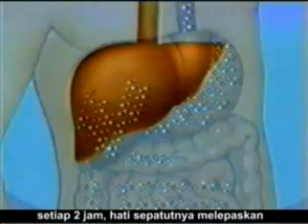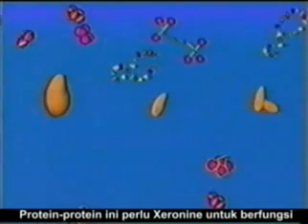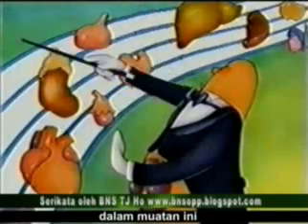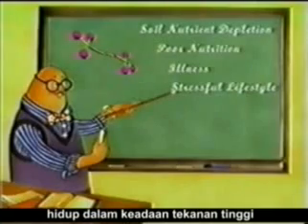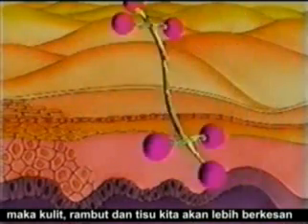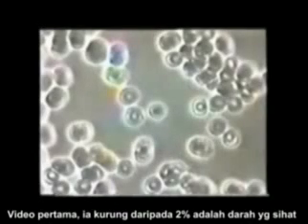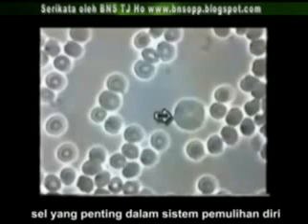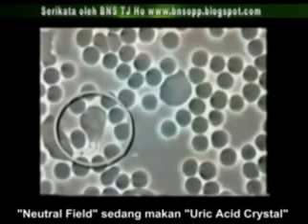MIRACLE OF NONI ENZIME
MIRACLE OF NONI ENZIME FROM MENGKUDU & HOW IT WORKS IN OUR BODY